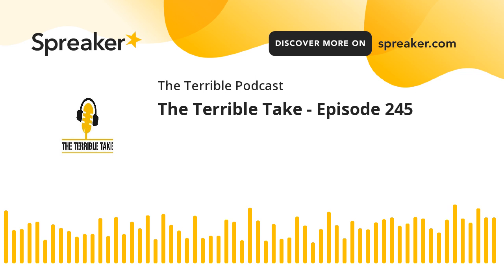The Terrible Take - Episode 245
Today on The Terrible Take, Dave Bryan breaks down how the archaic yards per carry stat took yet another big hit in the Sunday game between the Steelers and the Browns.